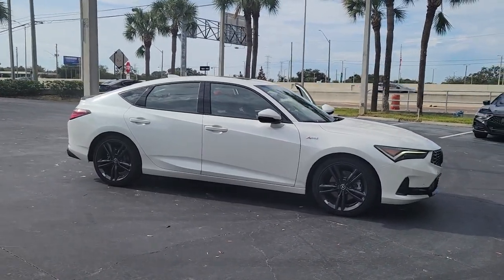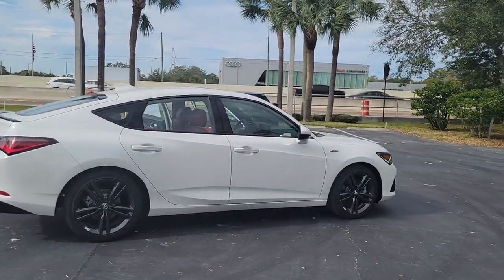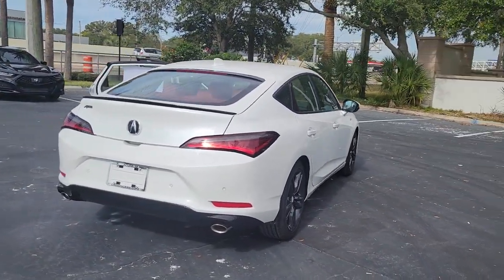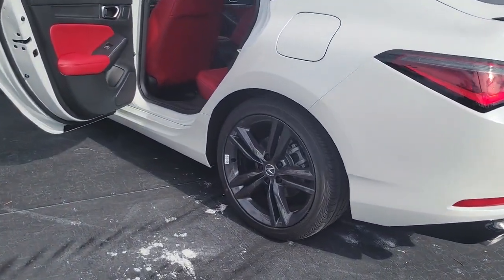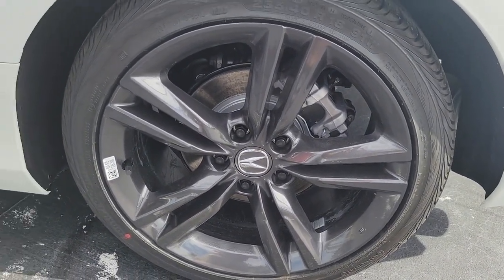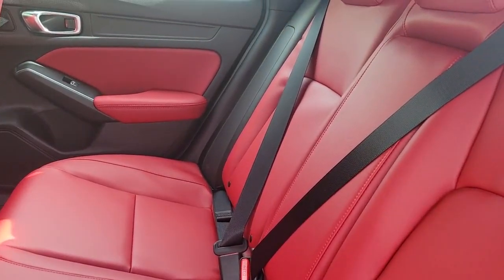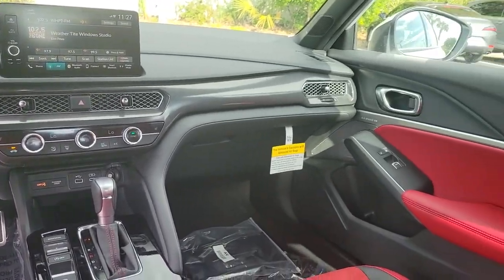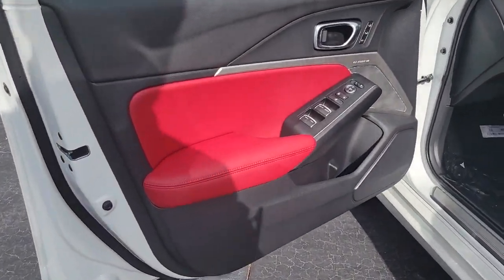2023 Acura Integra Clearwater, Tampa, St. Petersburg, Palm Harbor, Largo, FL 921242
Lunar Silver Metallic New 2023 Acura Integra A-Spec Tech Package available in Clearwater, Florida at Crown Acura. Servicing the Tampa, St. Petersburg, Palm Harbor, Largo, FL area.
2023 Acura Integra A-Spec Tech Package - Stock#: 921242 - VIN#: 19UDE4H60PA014120

Crown Acura
18911 US Hwy 19 N

2023 Acura Integra A-Spec Tech Package 29/36 City/Highway MPG